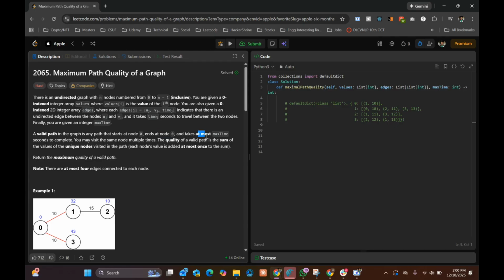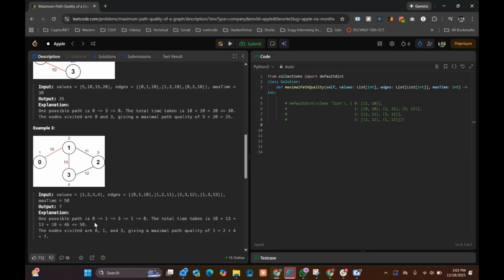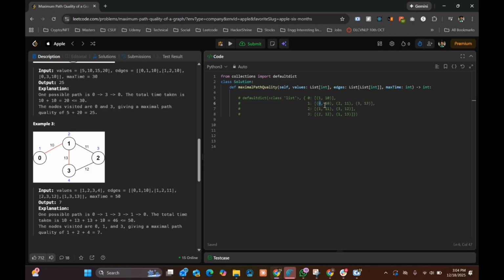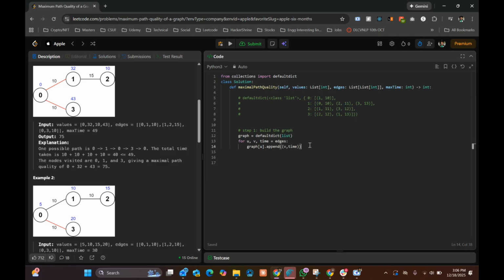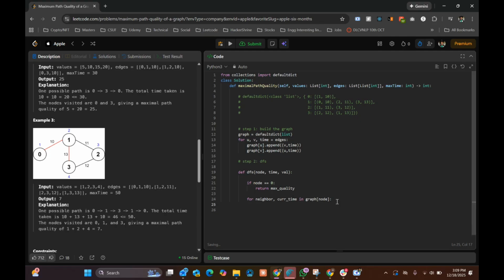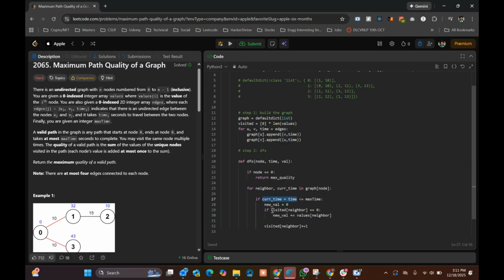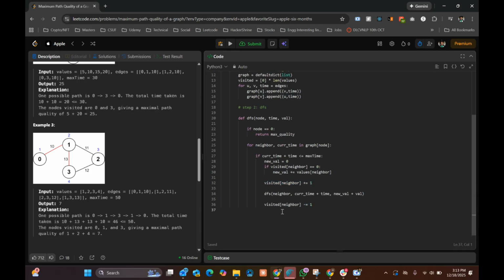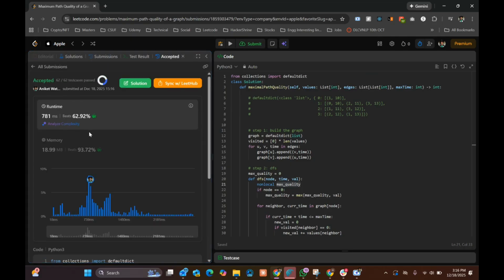2065. Maximum Path Quality of a Graph | Leetcode Hard | DFS | Graph Problems